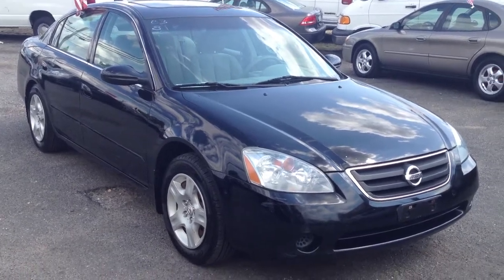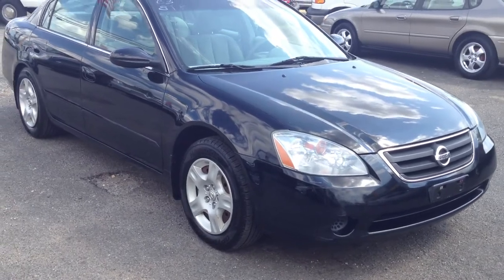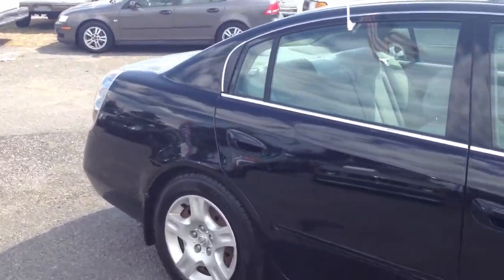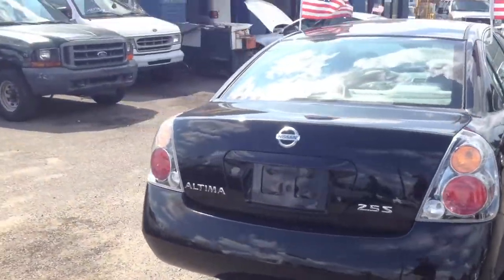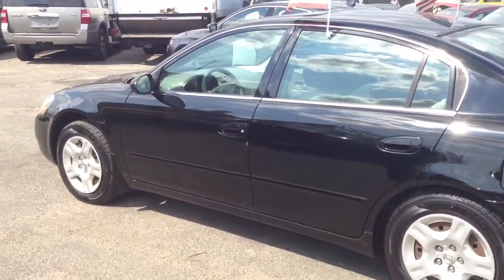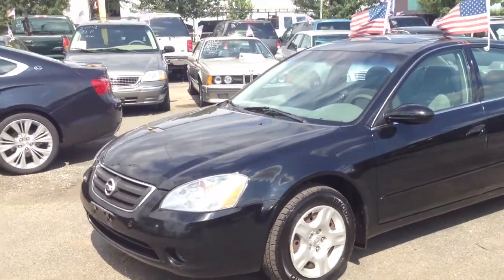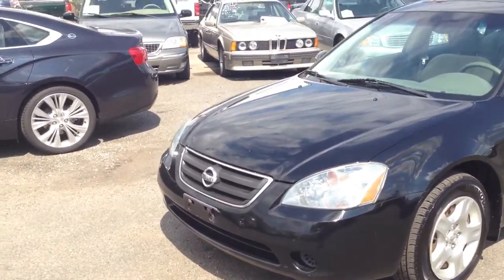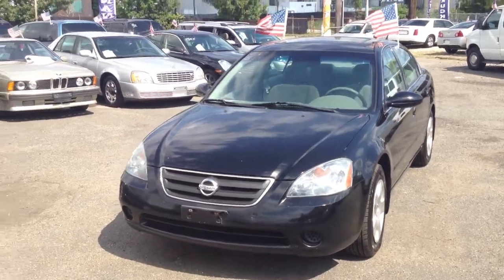USED CARS, SUVs, TRUCKS & VANS BY DEALER SELLING TO OLD BETHPAGE, NY 11804 & jERICHO, NY 11753